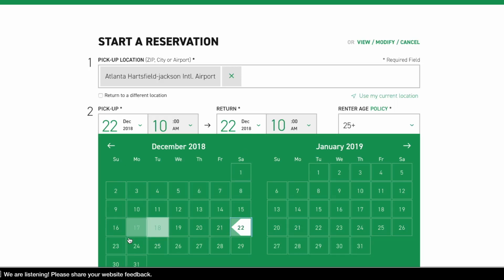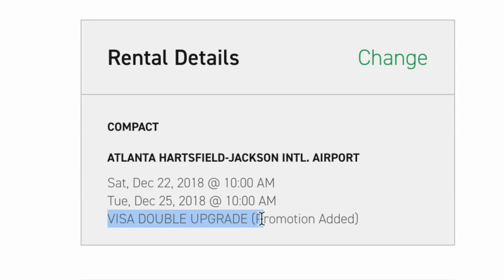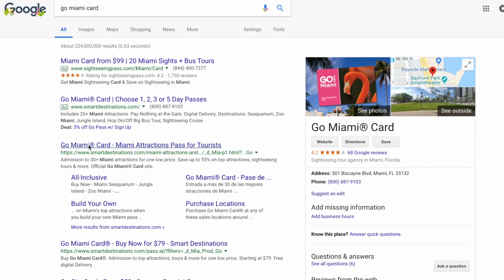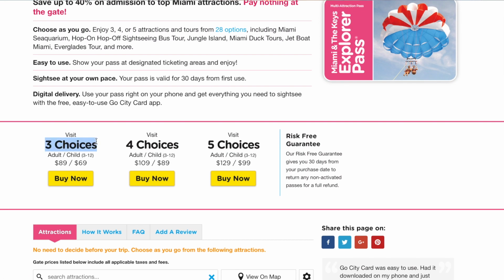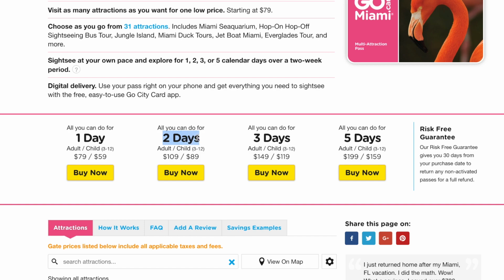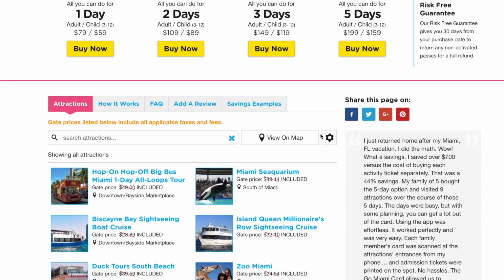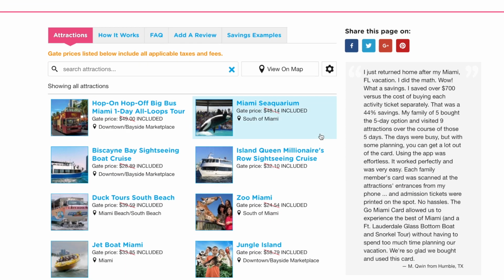How to Travel on a Budget 💰✈💰✈💰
Hey everyone! Ever wonder how we can travel so much? Wonder no more as we are going to give you our acronym of P.C.T which stands for plan, cut and time. We hope you all enjoy and leave any comments if you have any questions.

Traveling can be a very fun time. But, we have to remember traveling can be expensive based upon location, transportation and season. Quick summary of the video detailing our tips:
1. If our destination is close we are driving (cheaper to drive than fly)
2. We are booking hotels on 3rd party websites such hotels.com and expedia.
3. We are planning ahead for all costs such as hotels, rentals and activity prices.
4. We are checking for deals on Groupon or online for discounted rates for hotels and activities.

We hope you all enjoyed our video and please make sure to come back for more.